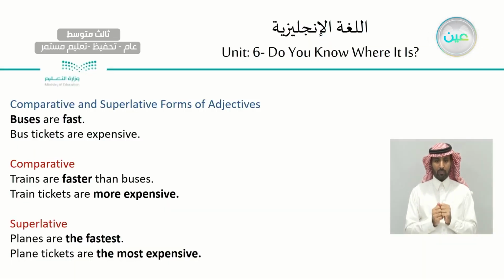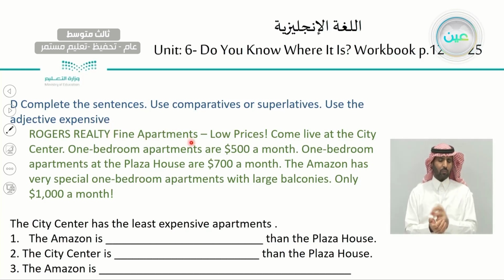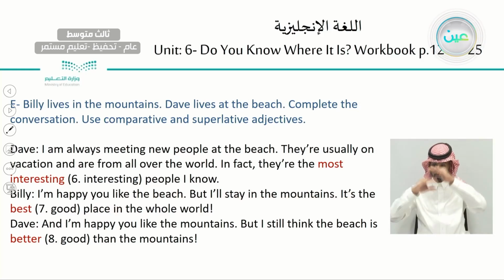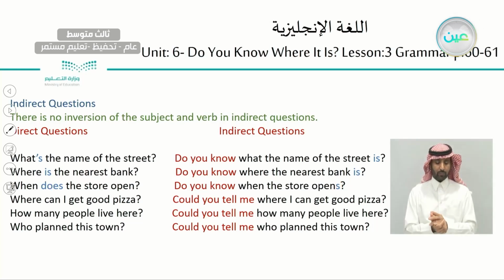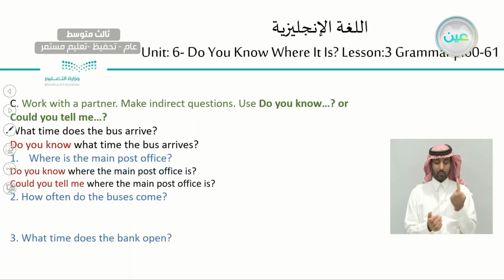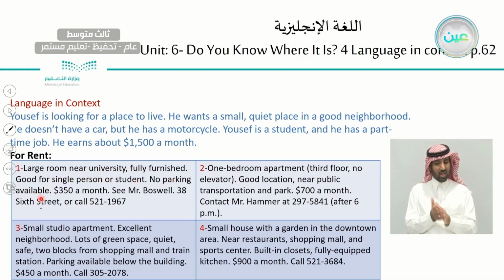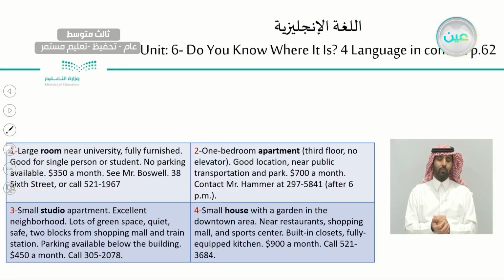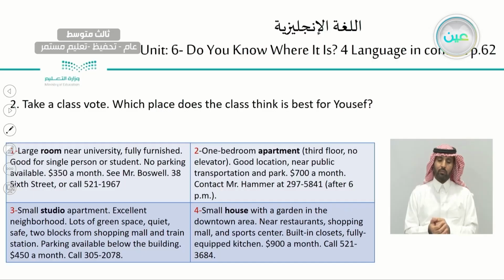Unit 6: D0 YOU KNOW WHERE IT IS? LESSON 3:4 GRAMMAR AND Language in context - اللغة الإنجليزية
الحصة الخامسة - الأربعاء - الأسبوع الثالث عشر - ثالث متوسط01